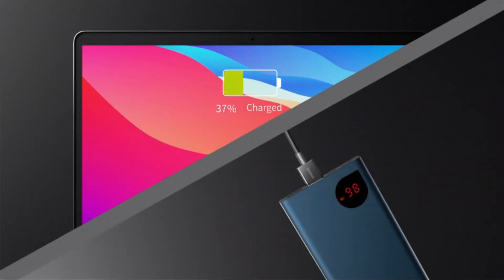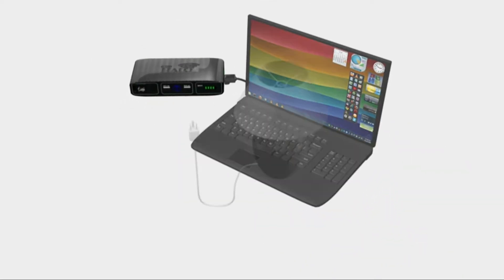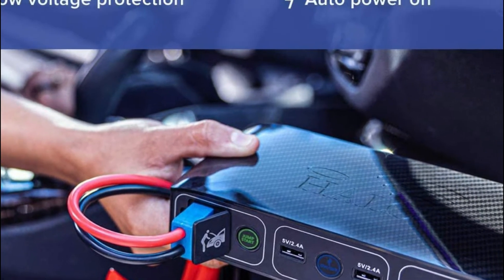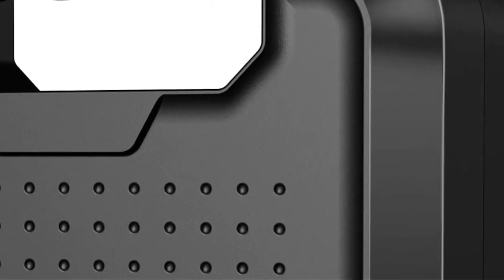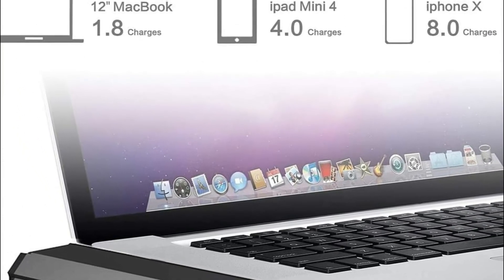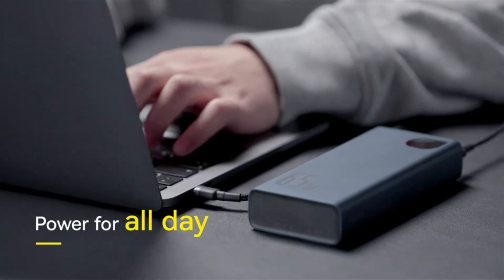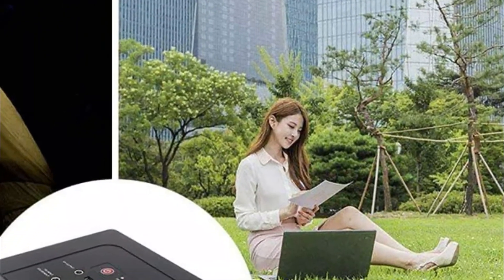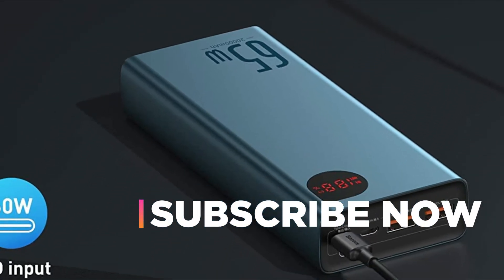Top 5 Best Laptop Power Bank 2022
5. HALO Bolt Wireless Laptop Power Bank

4. Apowking Portable Power Bank

3. EWEMOSI Portable Laptop Charger

2. Baseus Power Bank

1. Powkey 200Watt Portable Power Bank